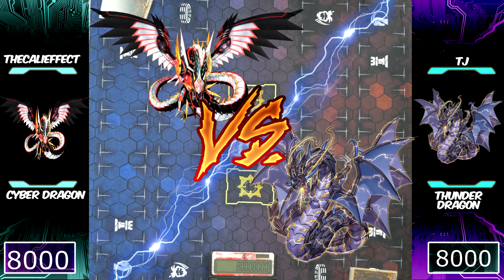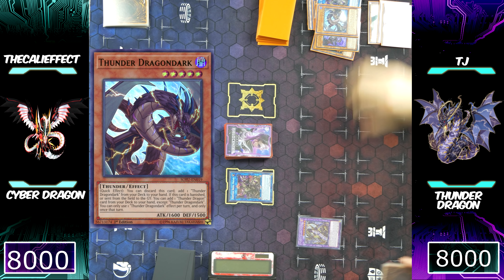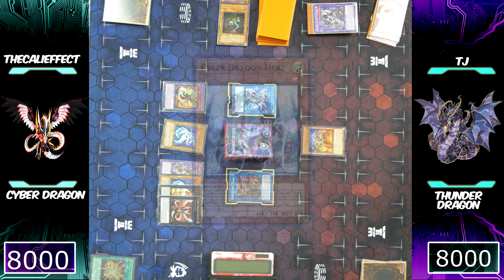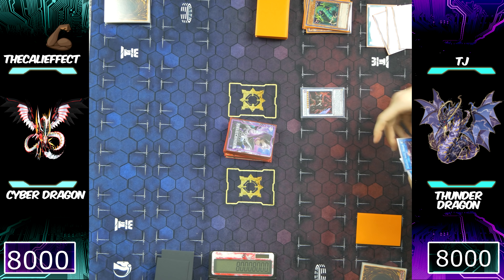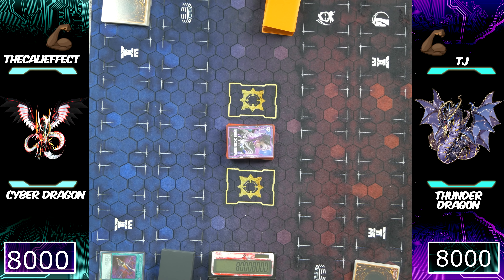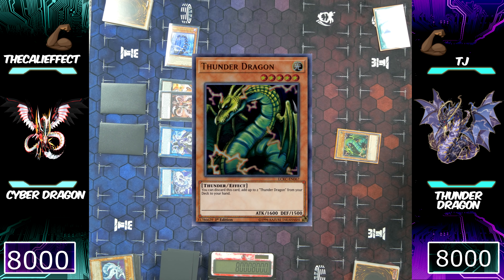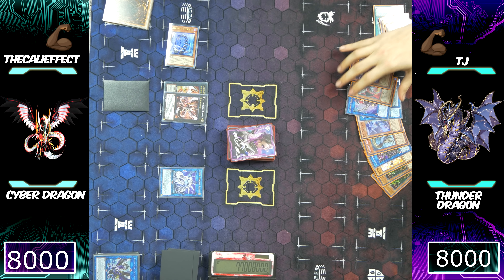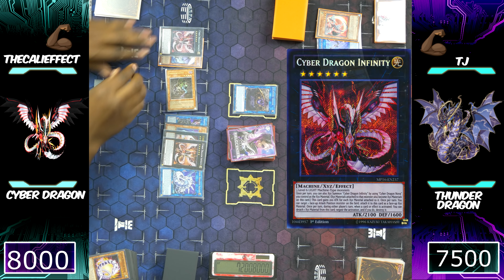YuGiOh! Live Duel: Cyber Dragon vs Thunder Dragon [Cyber Dragon Nachster Makes The Deck INSANE!]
Cyber Dragon got a HUGE boost with the NEW Cyber Dragon Nachster in duel power and we're going to test it out against a proven meta deck in Thunder Dragon! Find out how the deck fairs in this epic match!

► TCGPlayer: thecalieffectgamaing

► PlayStation: TheCaliEffect
► Xbox: TheCaliffect